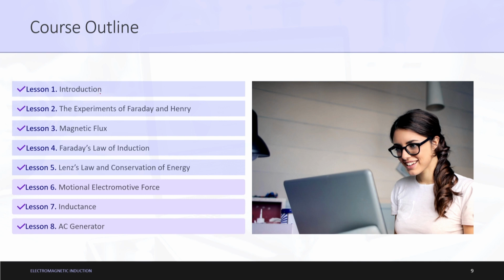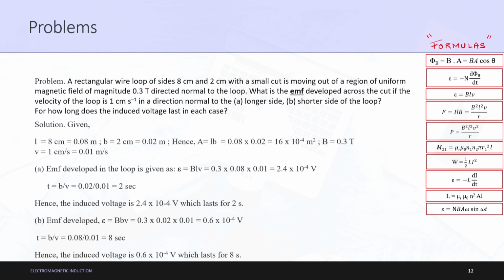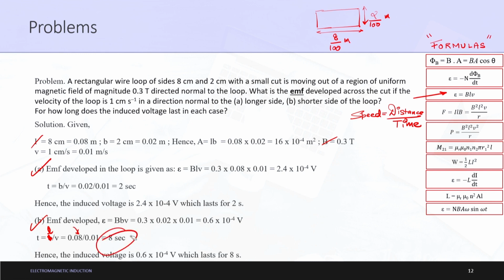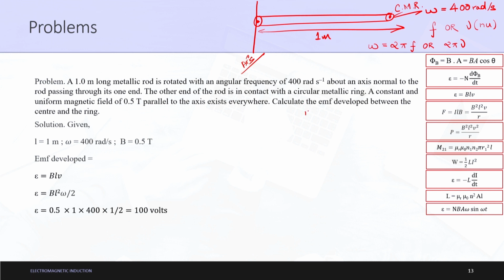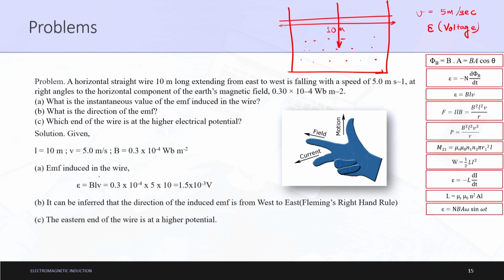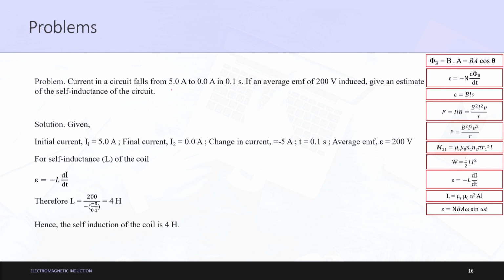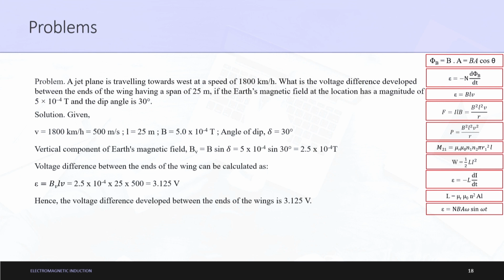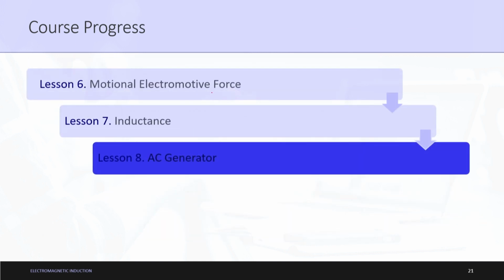Applications of Electromagnetic Induction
Subject: Physics
Programme Name: Electromagnetic Induction
Course Name: Medical

In this video, we have explained problem-solving and practical applications in electromagnetic induction.

📡 Key Features:
Syllabus-based Content